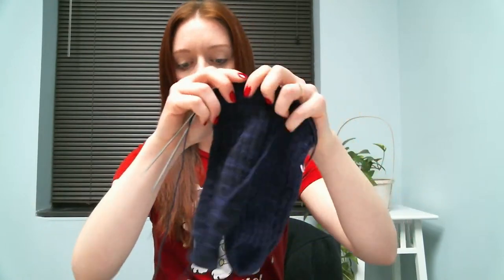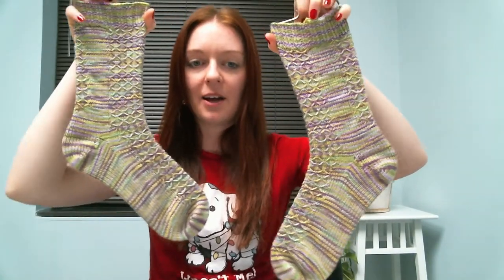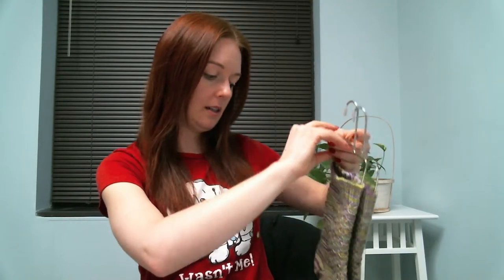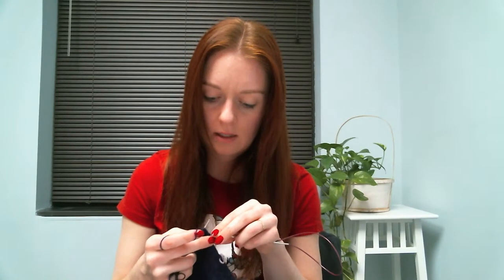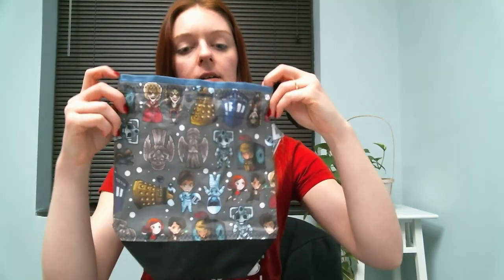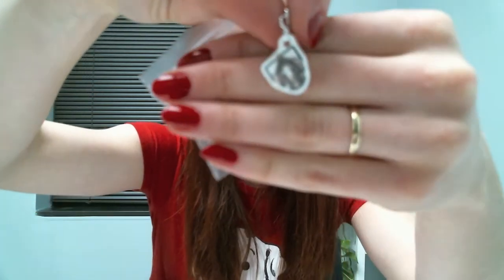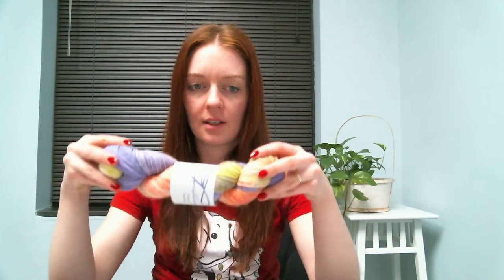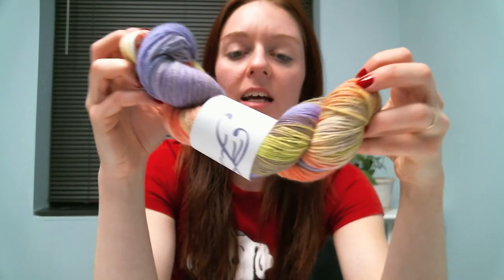Knitted Paradise E12: Sock Knitting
Aloha and welcome to the Knitted Paradise podcast where the needles are clicking and the yarn is squishy. My name is Lucia and this is a (mostly) weekly podcast where I share my knitting and thoughts related to knitting. I'm from Hawaii so the sections are Pacific island themed. Come join me for an adventure in a knitted paradise!

On the Island
Socks: combitation of Little Dragon Socks by Lara Neel and Socks for Ten by C.C. Almon
 out of Dream in Color Smooshy in Amethyst Ink on size 1.5 needles

Set Sail
Collywobbles by Emily of Fibretown Designs out of Lorna's Laces Solemate in Meadow Wildflowers
Measure in Love by Megan Williams out of Leading Men Fiber Arts Dramaturg in Deep Sea
Christmas Bell by Debbie McGrath out of Spud and Chloe Sweater in Firefly

Flora and Fauna
Sock knitting -- I talk about how I got started on knitting socks and how my sock knitting has evolved